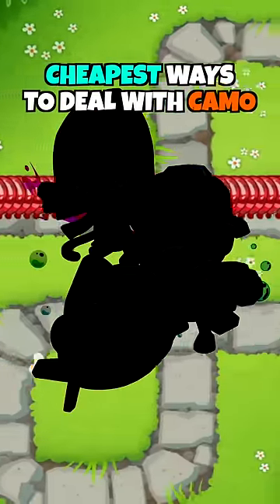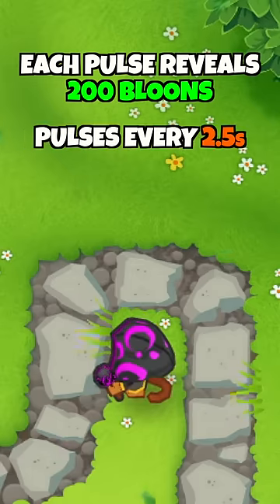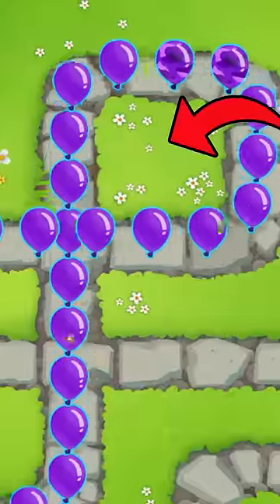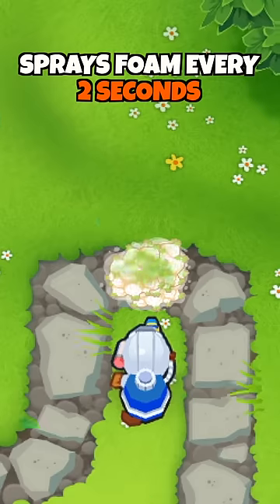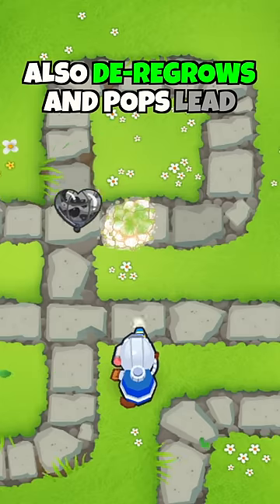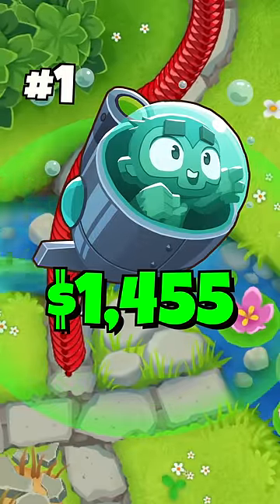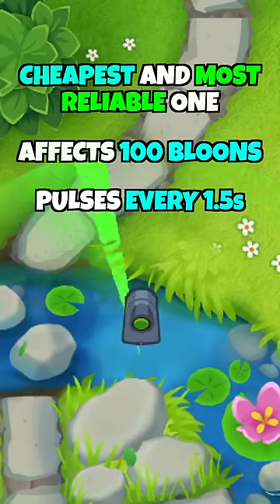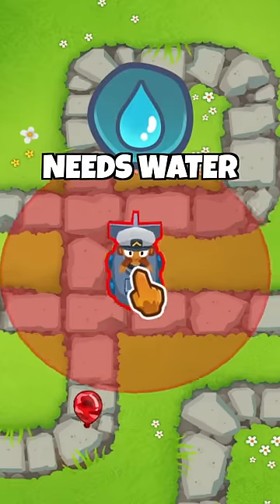Cheapest Ways To Deal With Camo Bloons